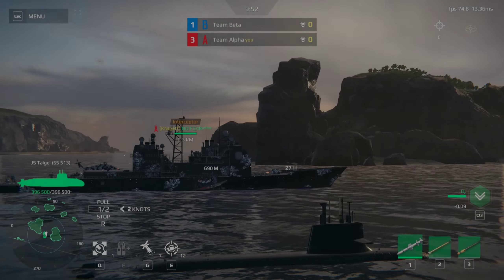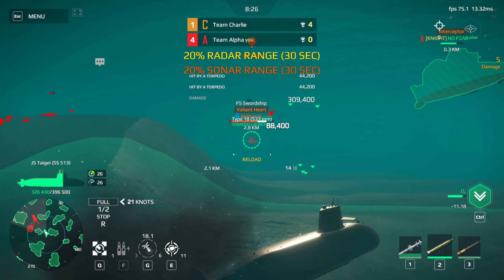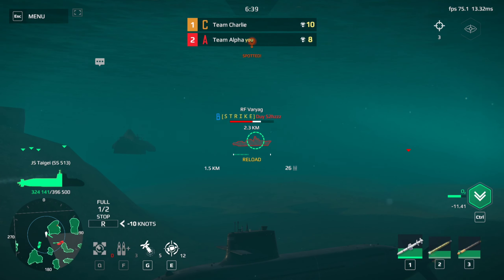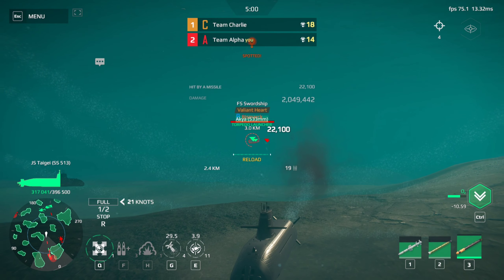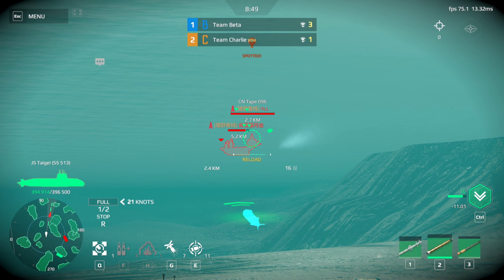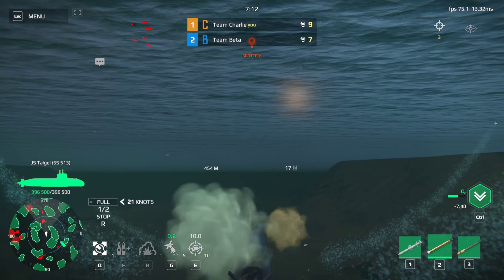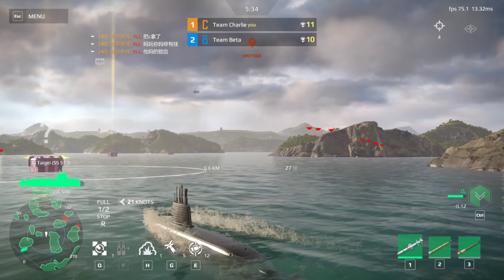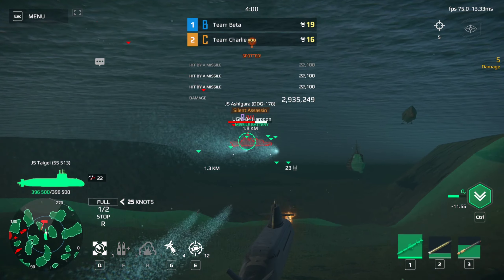New Legendary Bundle Submarines! The shape is very sus! | JS Taigei (SS 513) | Modern Warships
*Supported by Artstorm*

A: What device do you use?
Q: PocoX3 Pro 8Gb RAM/256GB ROM
A: How to be Alpha Testers?
Q: Alpha tester is closed, there's no way to be alpha testers.
A: Where are you from?
Q: Indonesia

 JS Akizuki (DD-115) destroyer (T3, Japan)
• P-1 Bomber (T3, Japan)
• F-2 Super Kai attack aircraft (T3, Japan)
• OH-1 Ninja Helicopter (T3, Japan)
• Type 93 Kin SAM missile (T3, Japan)

• JS Takanami (DD-110) destroyer (T2, Japan)
• Torpedo Type 73 (T2, Japan)
• Type 90 SSM-1B missile (T2, Japan)
• Type 17 SSM missile (T3, Japan)
Taigei
 R91CharlesDeGaulle
HVGPBlock1
SuperEtendard
JM61RFSDual